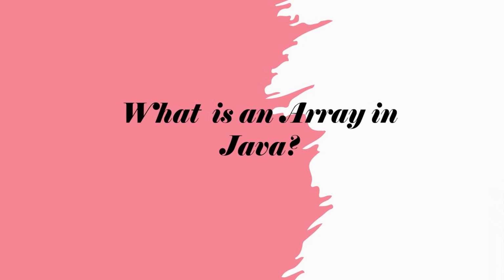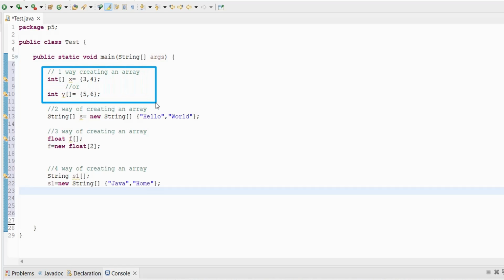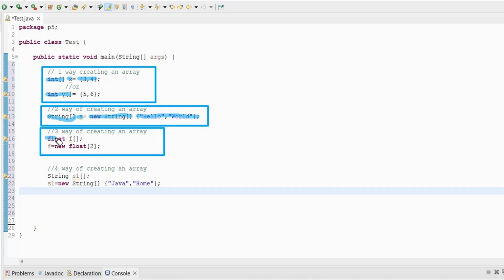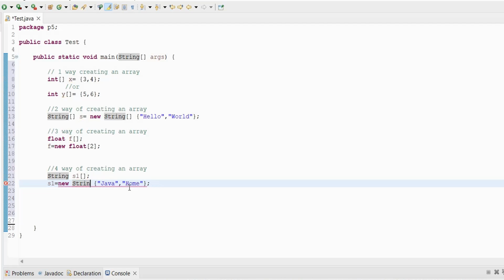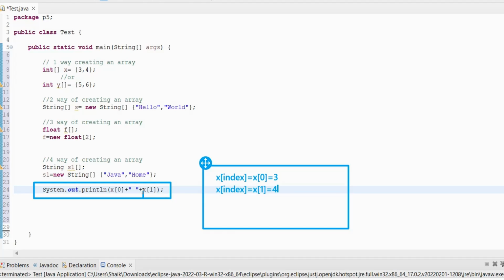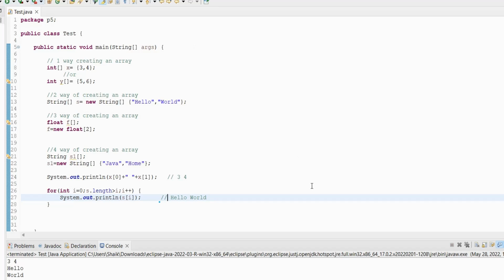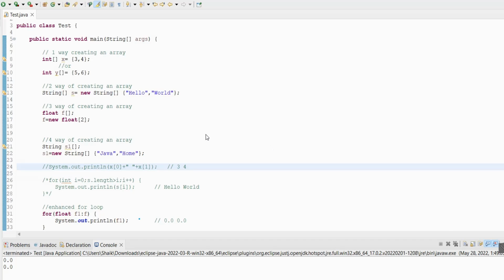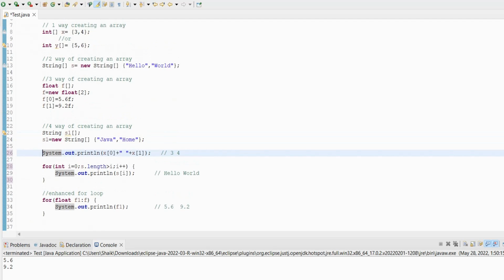Create an Array in Java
An Array in Java is an object which contains elements of a similar data type.

There are two types of array.
Single Dimensional Array
Multidimensional Array
The general form of a one-dimensional array declaration is
type var-name [ ];
OR
type[ ] var-name;
Instantiating an Array in Java
When an array is declared, only a reference of an array is created.
To create or give memory to the array, you create an array like this:
The general form of new as it applies to one-dimensional arrays appears as follows:
var-name = new type [size];

Example Code:
package p5;

  // 1 way creating an array
  int[ ] x= {3,4};
       //or
  int y[ ]= {5,6};

  //2 way of creating an array
  String[ ] s= new String[ ] {"Hello","World"};

                //3 way of creating an array
  float f[ ];
  f=new float[2];
  f[0]=5.6f;
  f[1]=9.2f;

  //4 way of creating an array
  String s1[ ];
  s1=new String[ ] {"Java","Home"};